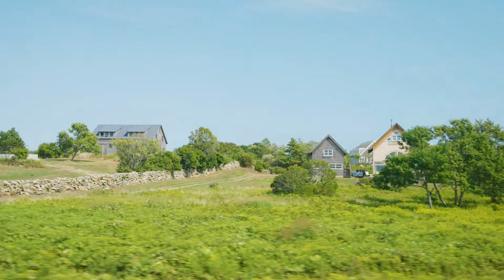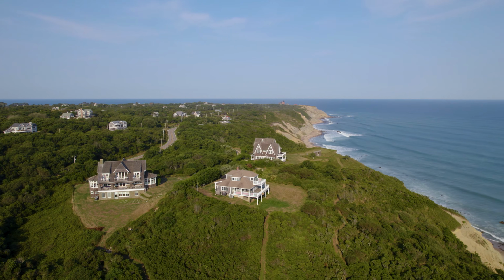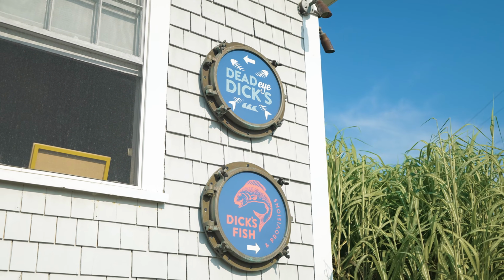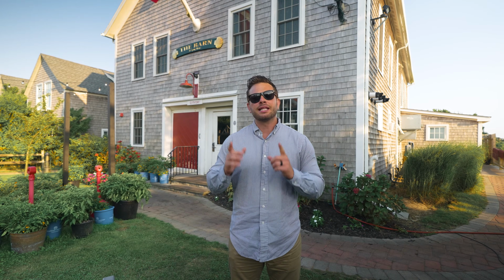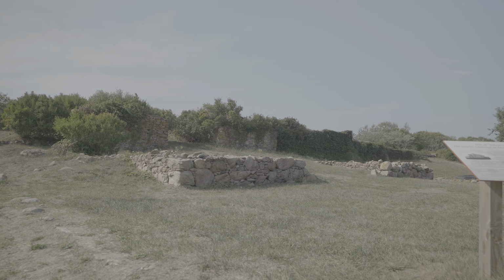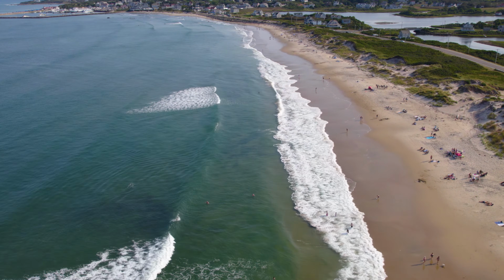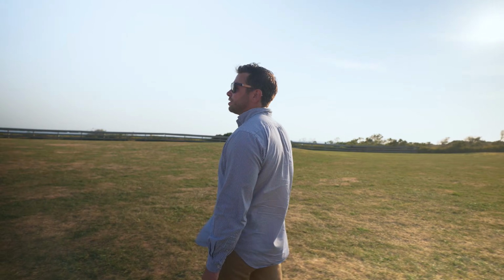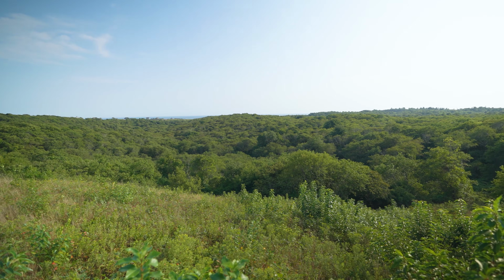Top Attractions And Hidden Gems Of Block Island, Rhode Island | ☎️ Call/text 401-297-623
Thinking of moving to Block Island? In this video, I highlight the best areas, restaurants, beaches, and activities on Block Island. Discover the scenic north side, the secluded west side, and the vibrant south side.

Enjoy a meal at Deadeye Dick's, the Oar, the Barn, and the Spring House Hotel. Relax on Mansion Beach, Scotch Beach, and the family-friendly Fred Benson Beach. Explore Mohegan Bluffs, Southeast Lighthouse, North Lighthouse, and Rodman's Hollow.

Brokered by Remax

✅Timestamp:

0:00 - Intro to Block Island
0:52 - Areas of Block Island
2:36 - Block Island restaurants
5:55 - Beaches on Block Island, Rhode Island
8:07 - Things to do in Block Island
10:24 - Outro of Block Island

This video concerns Top Attractions And Hidden Gems Of Block Island, Rhode Island. But It also covers the following topics:

Block Island Guide
Block Island Vlog
Block Island Travel Guide

Video Title: Top Attractions And Hidden Gems Of Block Island, Rhode Island | LIVING IN RHODE ISLAND

✅ About LIVING IN RHODE ISLAND.

Welcome to LIVING IN RHODE ISLAND! This channel is your go-to guide for living, moving, and relocating to Rhode Island. Discover the best places to eat, sleep, work, and play and the pros and cons of life here. Whether you are a newcomer or a long-time resident, you'll find valuable insights and tips to make the most of your Rhode Island experience.

Join us and learn all about the unique lifestyle Rhode Island offers! Explore with us and fall in love with Rhode Island.

Devin Sheehan, Rhode Island Real Estate Agent 36837